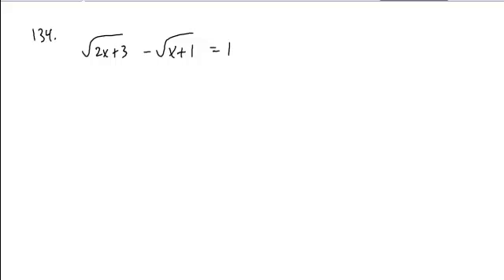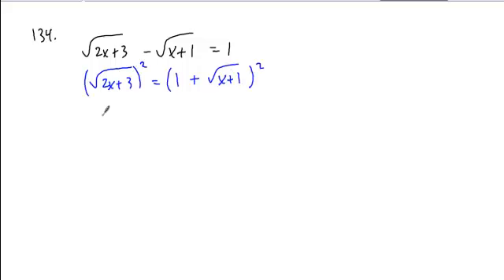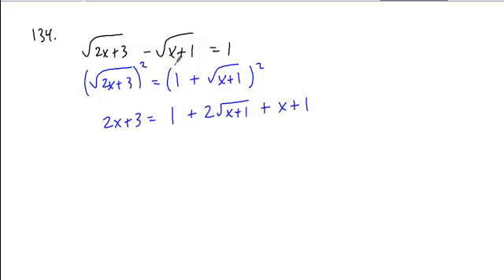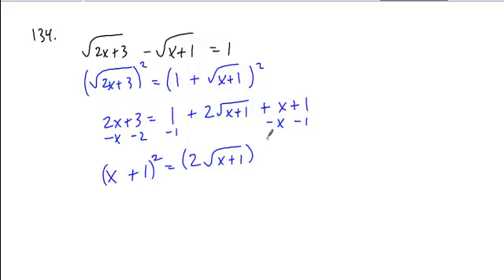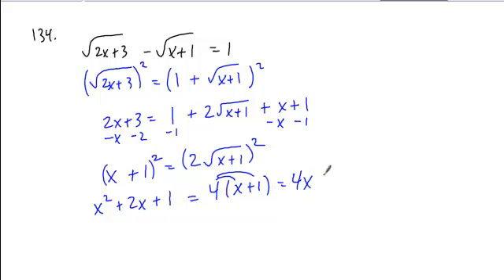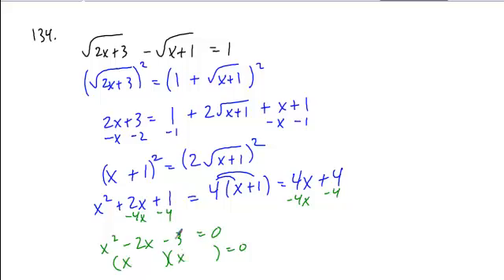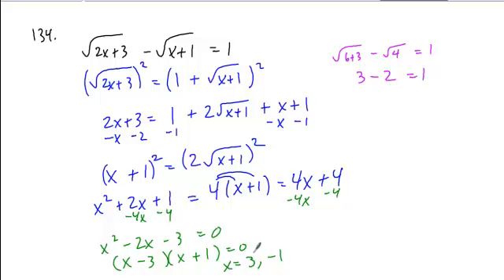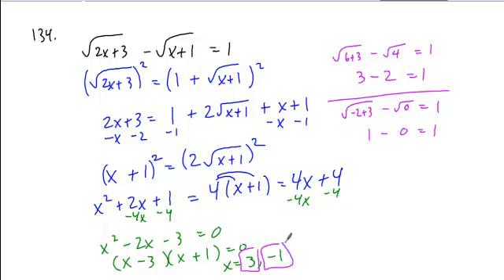pre finalREV134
precal prep 2nd semester final review ws #134